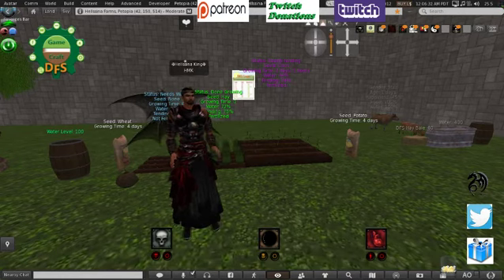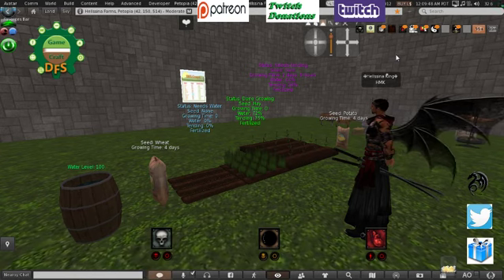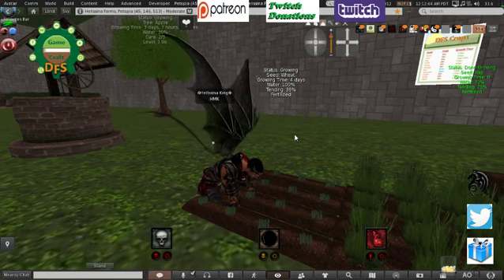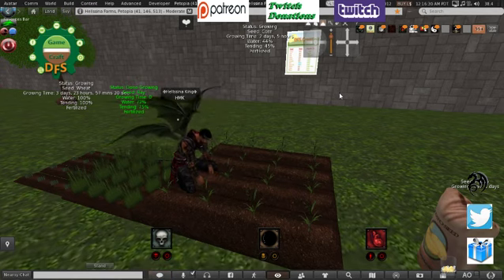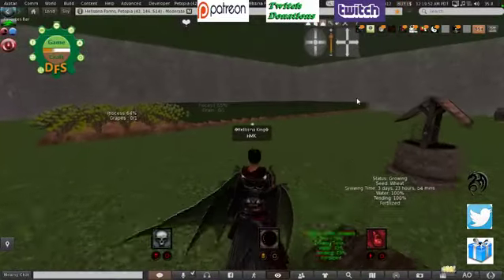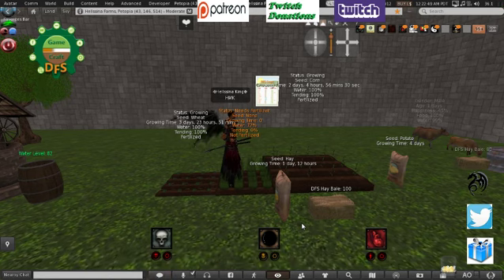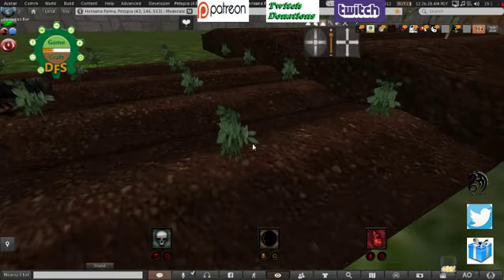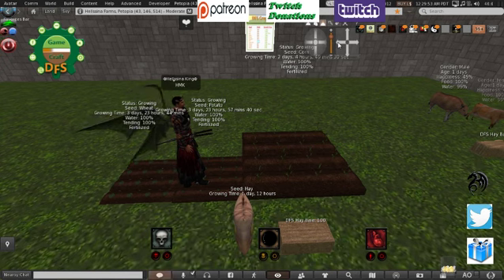DFS - How to plant, harvest & tend your fields